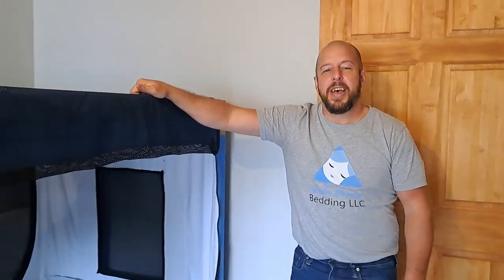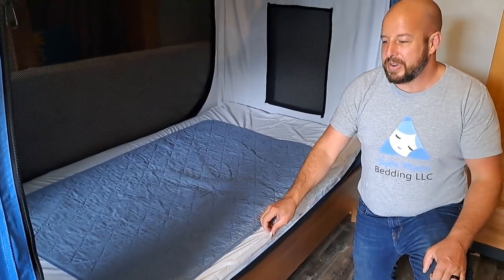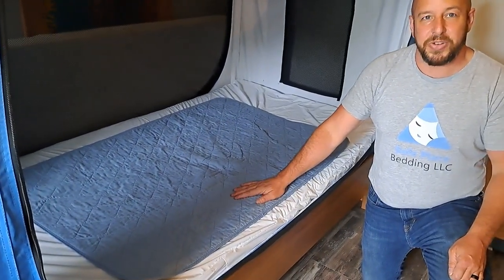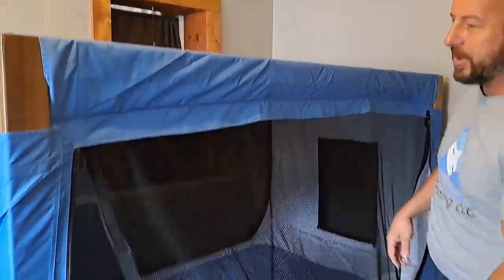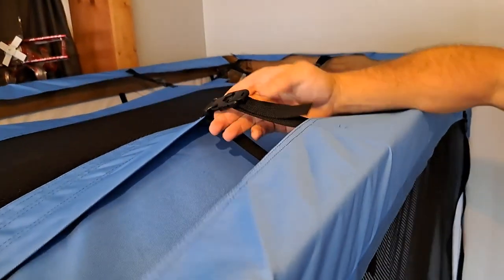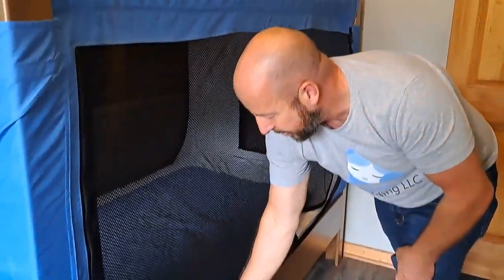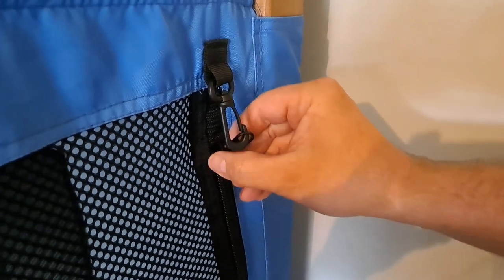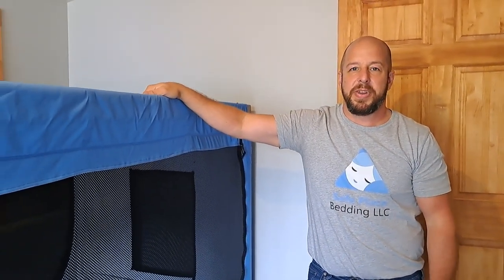Education On Your New Safe Place Permanent Bed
This video gives you basic education on our safety beds.